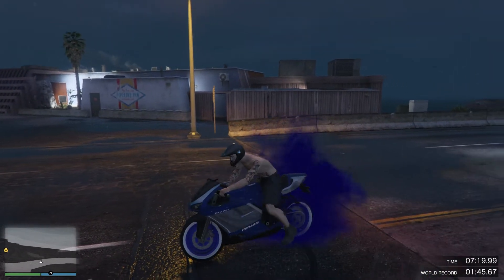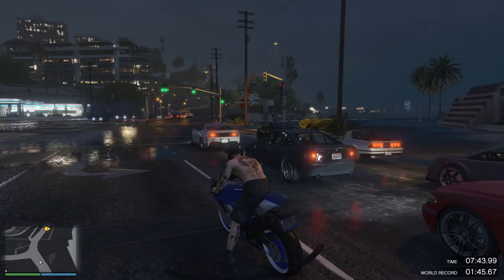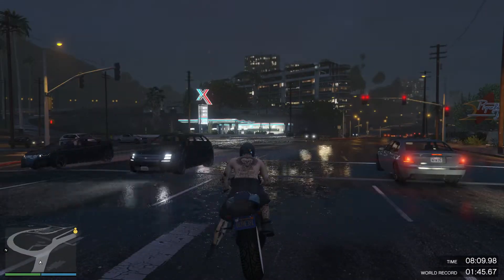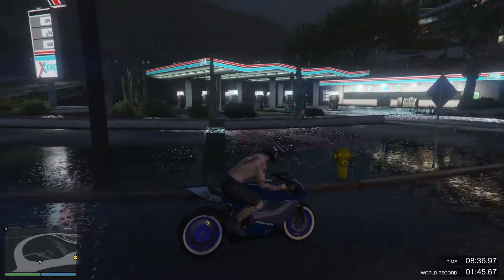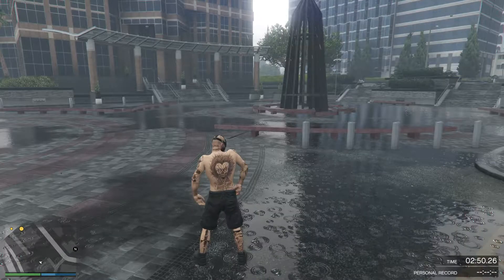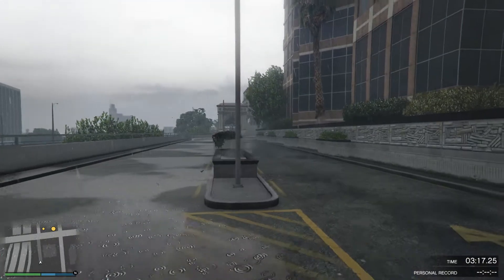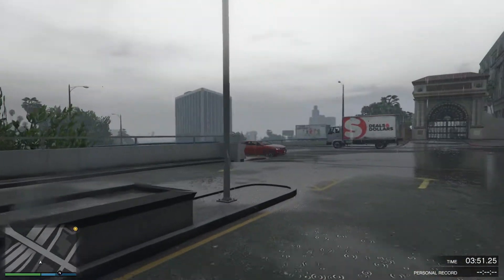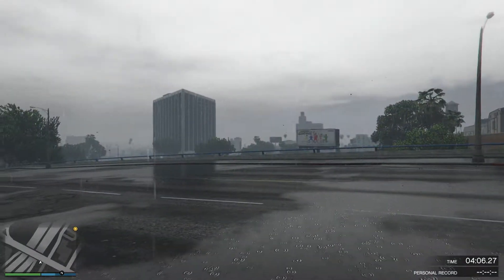GTA V Online ★(GRAPHICS)★ (GTA 5 Online Graphics Gameplay)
1080p 60fps I'm gaming with my GTA V Subscribers and in this GTA 5 video we are having fun. Enjoyed watching GTA V Online. Also join my GTA 5 PC, GTA V PS4, PS3, Xbox One, Xbox 360 Lobbies.

GTA 5 Online and GTA 5 Story mode is available on PS4, Xbox One, PC, PS3 and Xbox 360. (Grand Theft Auto V) also known as (Grand Theft Auto Five GTA 5) or GTA V and GTA Online is a video game developed by Rockstar North. It is the fifteenth installment in the Grand Theft Auto Series.

IF YOU WOULD LIKE TO BE INVITED TO MY (PS4 Xbox One PC Xbox 360 PS3) GTA 5 Online LOBBIES; Leave Your Gamer Tag AND WHICH CONSOLE YOU'RE ON In The Comments Or Send That Information To My Youtube Inbox So I Can Add You To My GTA V Friends List And Invite You To Be In The Next Big GTA 5 Videos.

NOTE! MY GTA V Online FRIENDS LIST IS FILLING UP FAST IT WOULD BE A GREAT IDEA TO JOIN MY GTA 5 Online CREW. ALSO TO MAKE SURE YOU DO NOT MISS THE INVITES TO THESE GTA V BIG EVENTS. Just make sure you join my crew since you can join up to five crews at the same time. If you are already in a crew, just set my crew as a secondary status and I can still see you online and invite you to All Of My (PS4 Xbox One PC Xbox 360 PS3) GTA 5 Online Events!

MY (GTA 5 Online PC) Crew: Coming soon

MY GTA 5 XBOX 360 CREW: I'm in the process of making one.

MY GTA V XBOX ONE CREW: I'm in the process of making one.